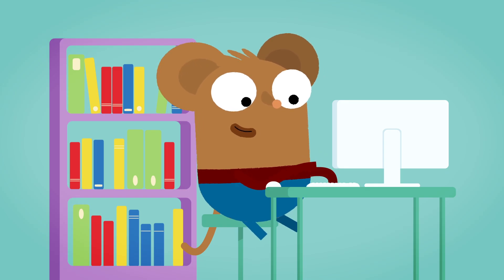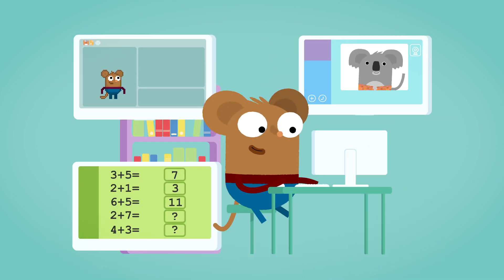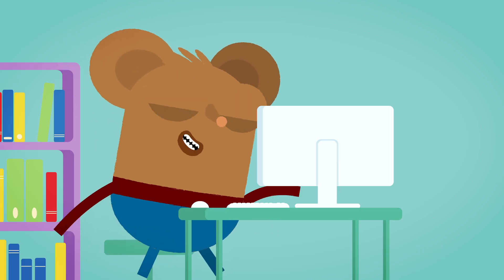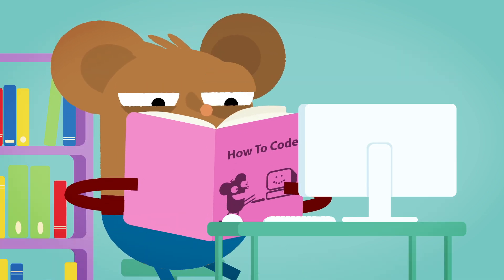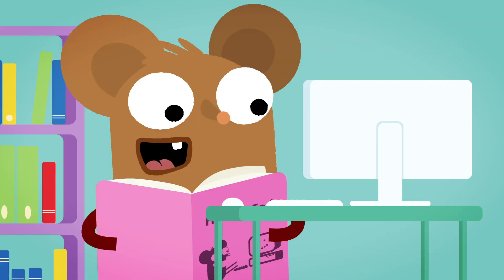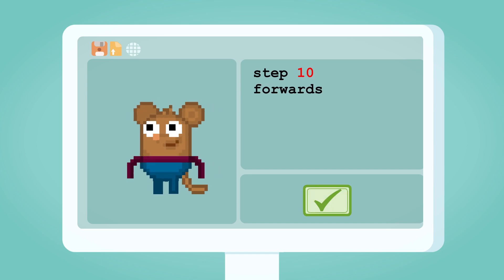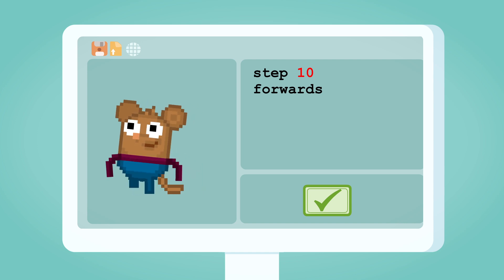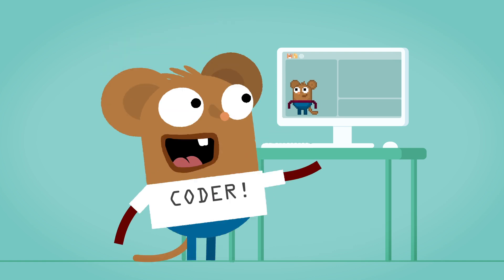BBC Learning - What Is Coding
Rumpus Animation created 5 films for BBC Learning to help explain computers to 5 - 7 year olds